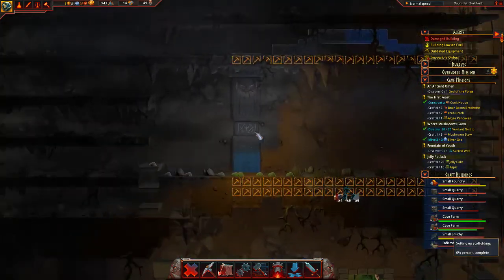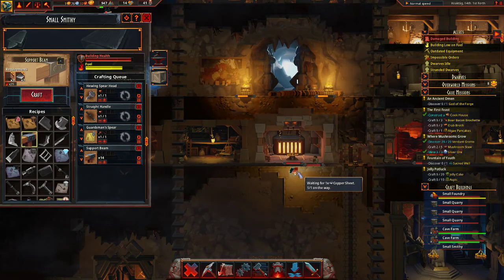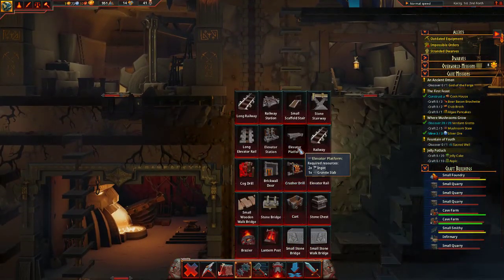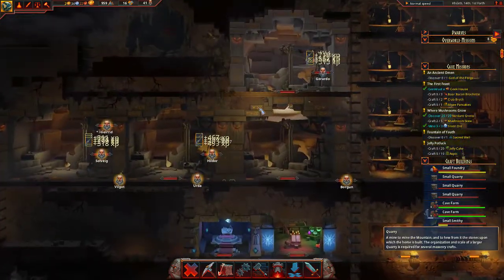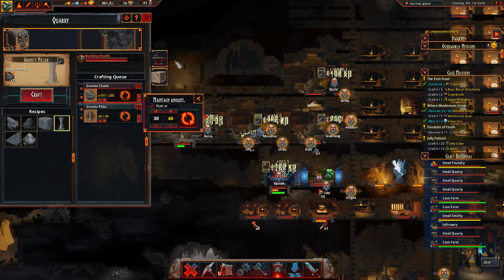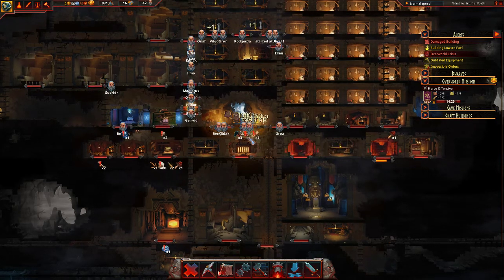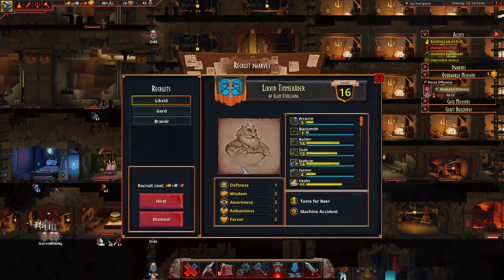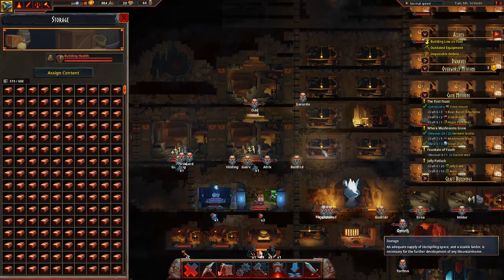Hammerting Let's Play Season 2 - Part 24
Improving pillar production!